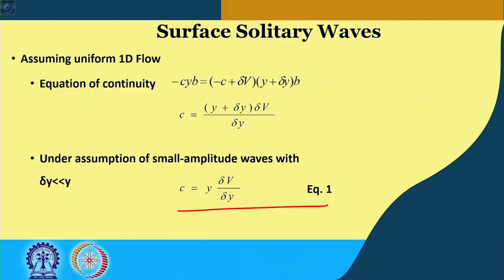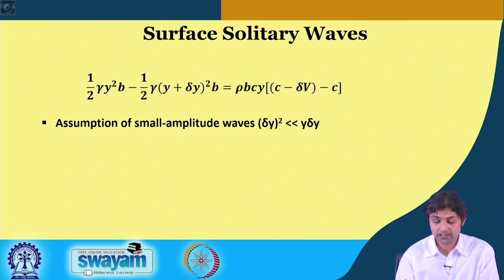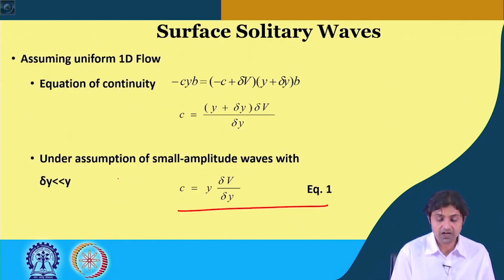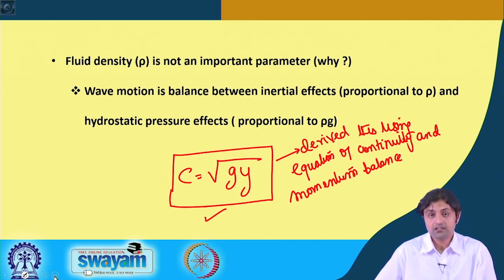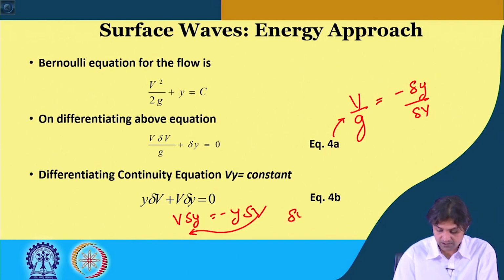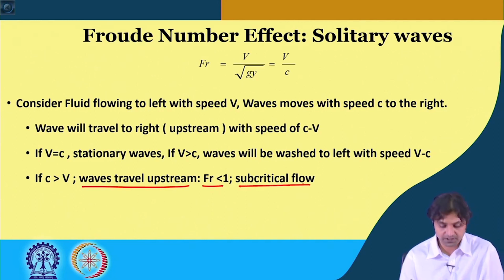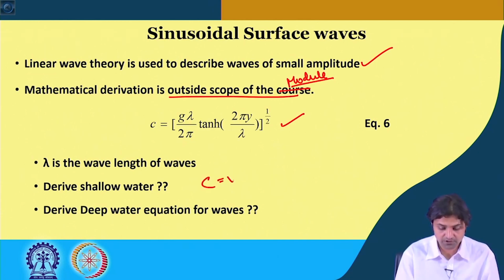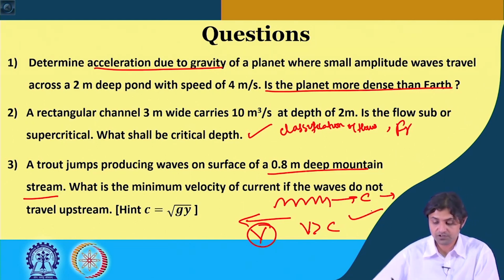Lecture 29: Introduction to Open Channel Flow and Uniform Flow (Contd.)